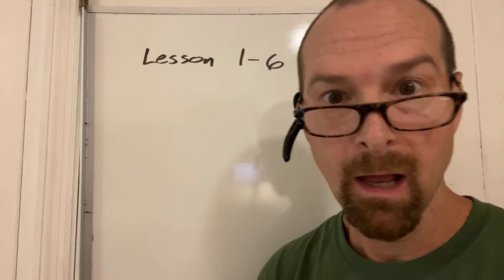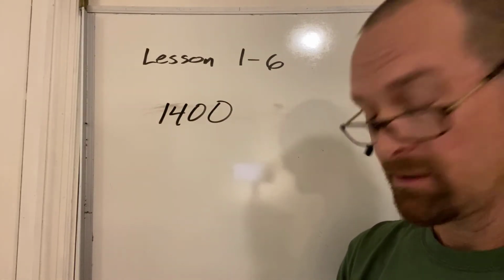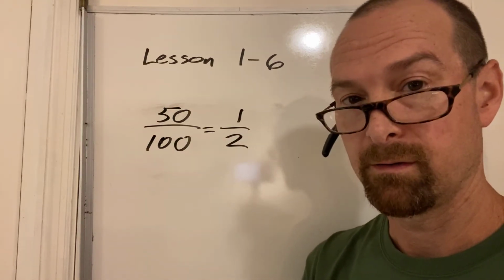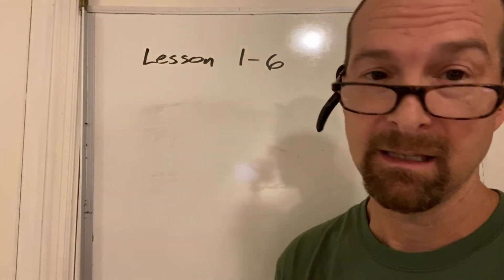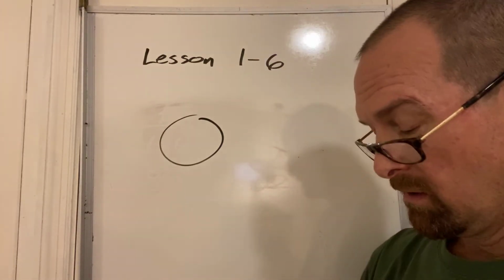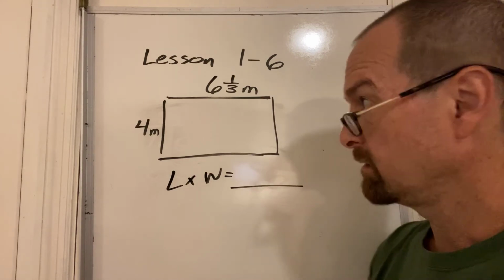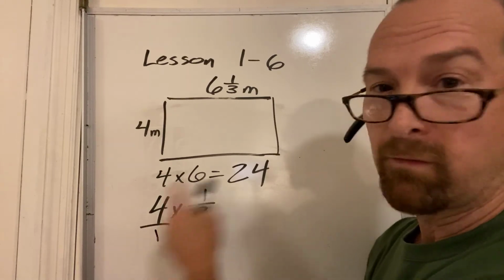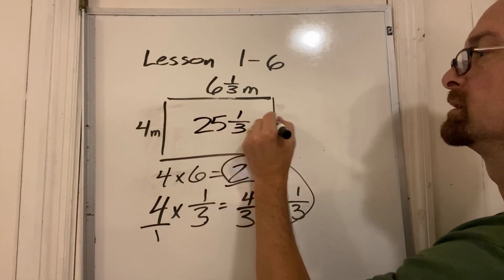Everyday Math Grade 5 Lesson 1-6